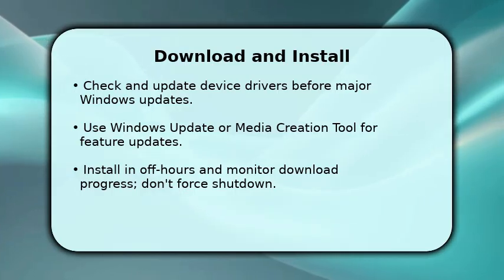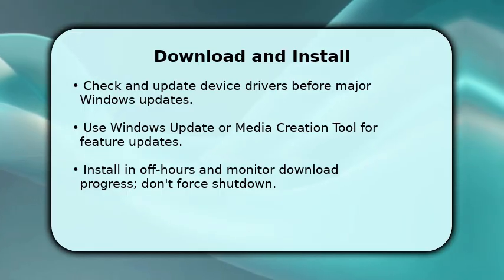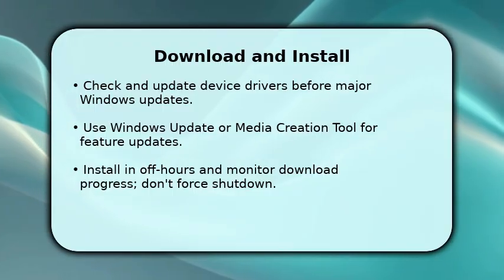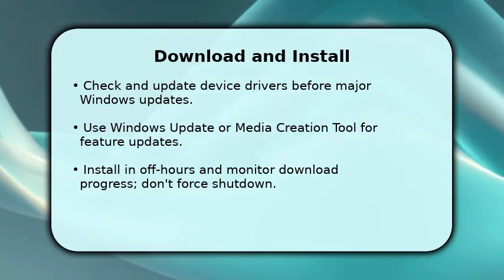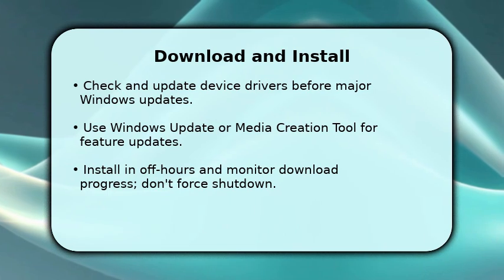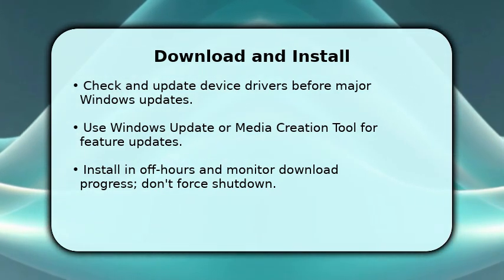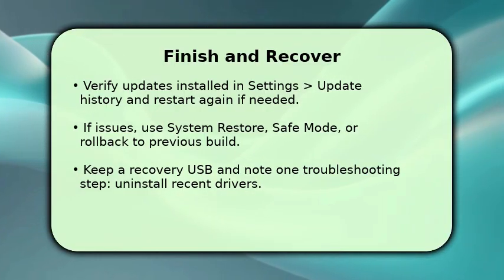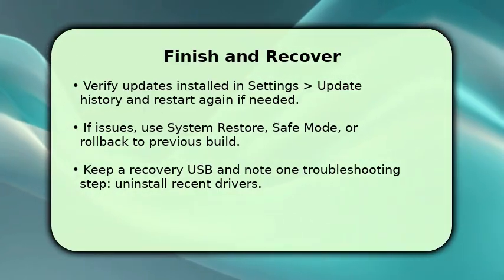How to Update Windows Without Losing Data - Easy Guide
Learn the safe way to update Windows without losing your precious data. This easy guide walks you through backing up files, performing an in-place upgrade or a clean install with minimal risk of loss.